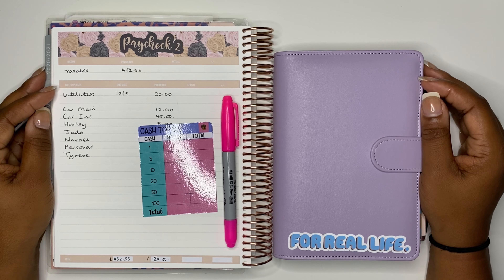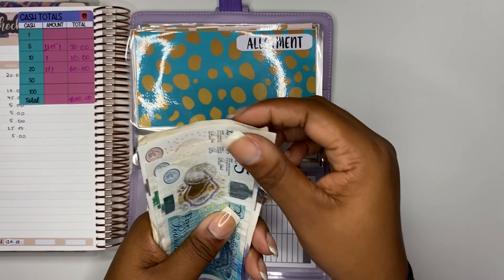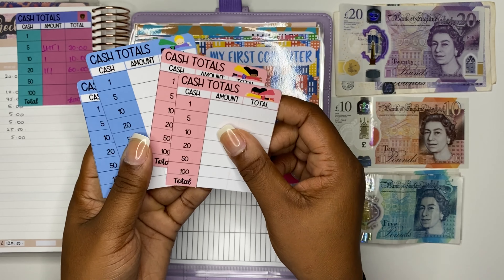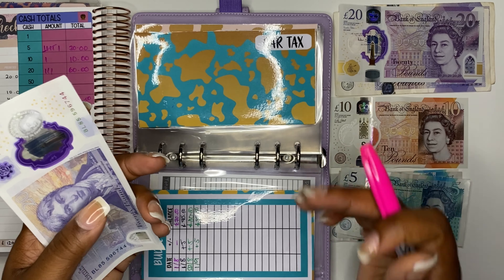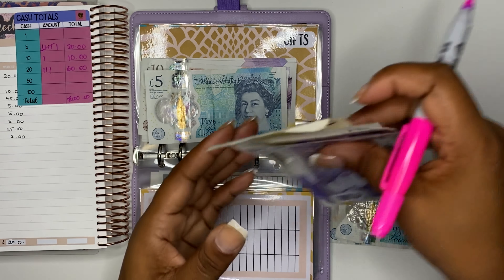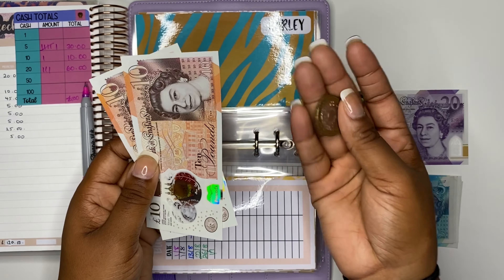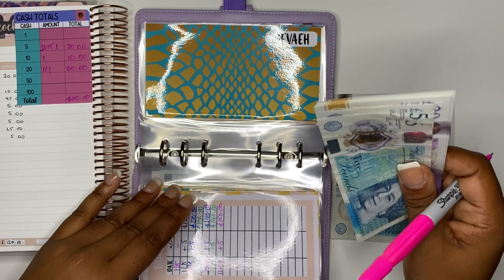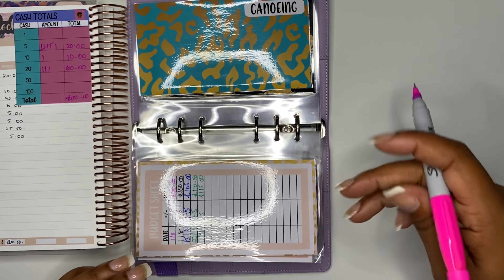2K GIVEAWAY! | September Sinking Fund Set Up | CASH Envelopes STUFFING | Week 2 | Budget With Me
Today I will finally share with you some fantastic new! I will be giving you all the details of my latest giveaway and stuffing my envelopes for September week 2.

ETSY SHOP!
No Spend Stickers Cash Envelopes!

SEND ME MAIL
MY P.O.BOX: